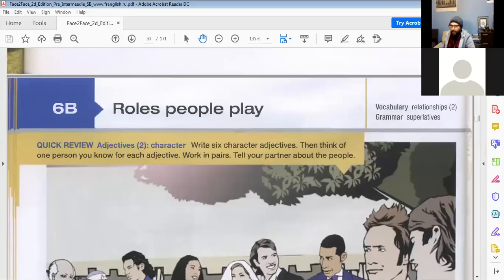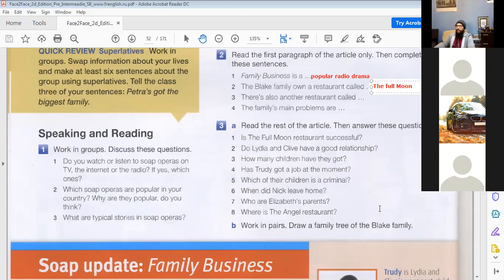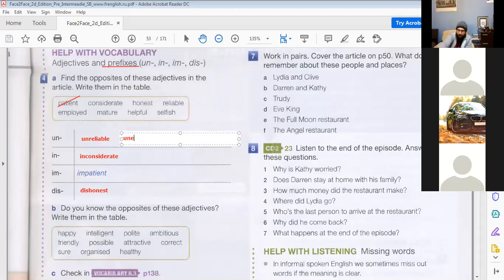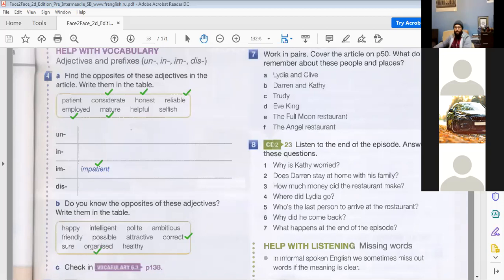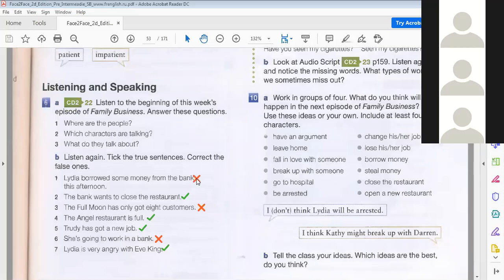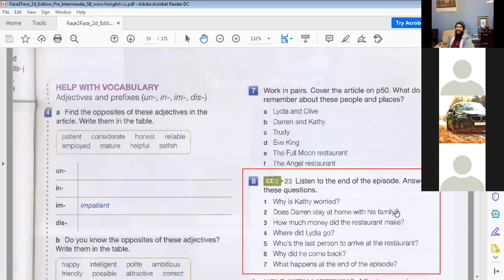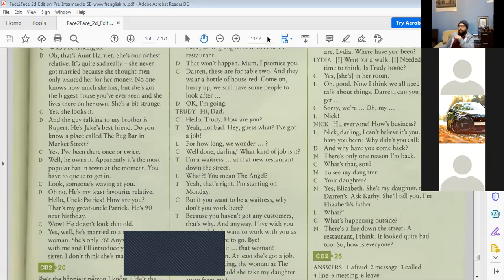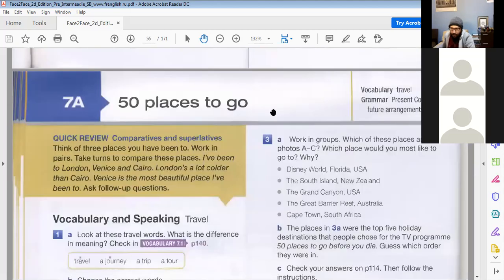Face2face Pre-Intermediate Lesson 30 with Dr. Su - الحصة 30 من المستوى االثالث للدفعة 2